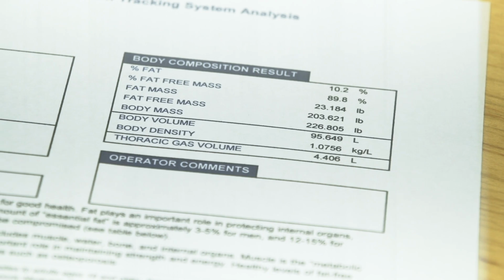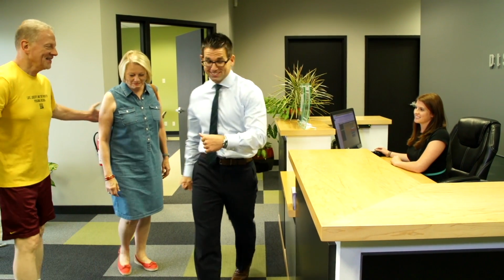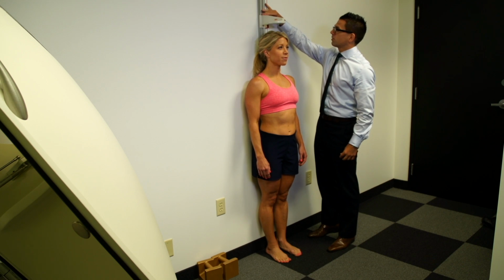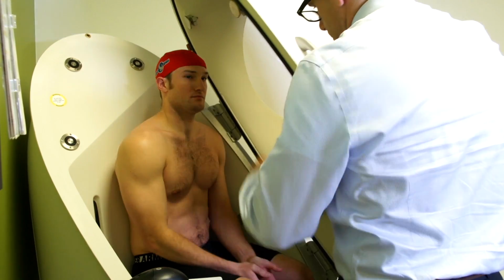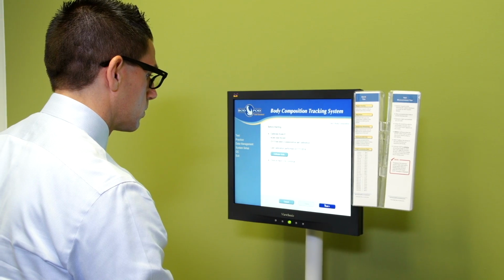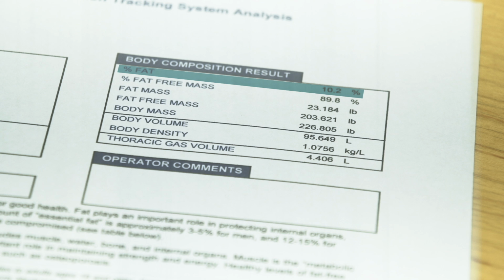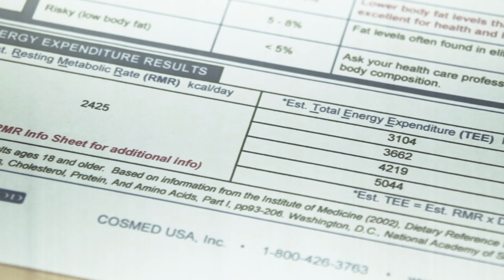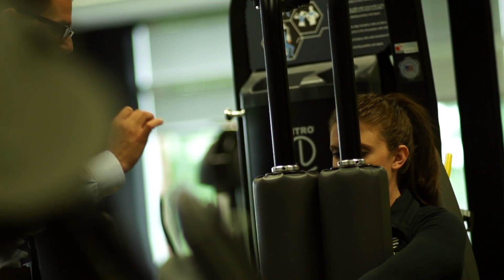Discover Strength Bod Pod Testing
A Bod Pod test measures the percentage of your body weight that is comprised of lean tissue versus fat tissue.  When you gain or lose weight, a scale doesn't tell you if that weight change is muscle or fat.  This test is the ultimate tool for tracking your progress because it reliably tells you how much lean muscle you have gained and how much fat you have lost.
Additionally, the Bod Pod provides you with your Resting Metabolic Rate (RMR), the number of calories you burn each day while sedentary. Understanding your RMR can allow you to zero in on an appropriate calorie intake goal.  Unlike other methods for testing body fat percentage, the Bod Pod is accurate and reliable and is considered the gold standard in body composition testing.  Bod Pods are utilized at the Mayo Clinic, the NFL Combine, and research universities around the world.